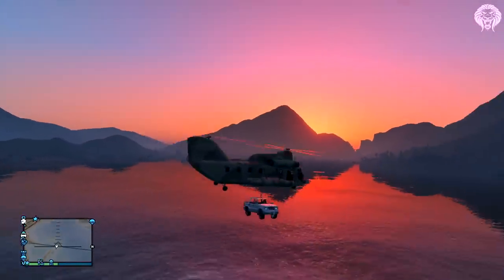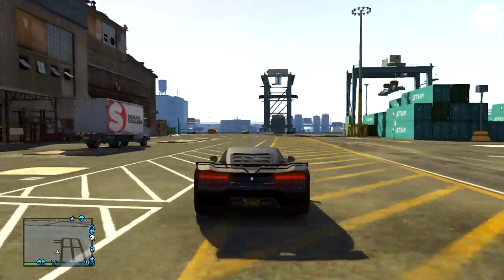GTA Online: Cargobob Location! How To Get A Cargobob Chinook Helicopter & Pick Up Cars(GTA 5 Online)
Here is the location of the cargobob helicopter in GTA Online and what you need to unlock it, be sure to subscribe for more GTA 5 and Grand Theft Auto Online content in the future and check out my GTA V playlist for my previous guides and tutorials.

►Pre-Order Call Of Duty Ghosts Here!

►Get A YouTube Partnership Here!